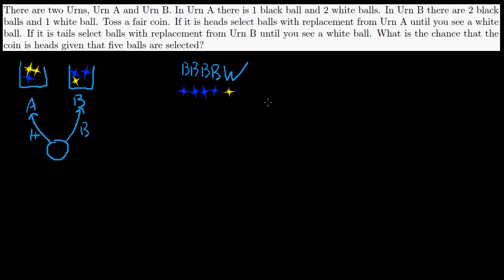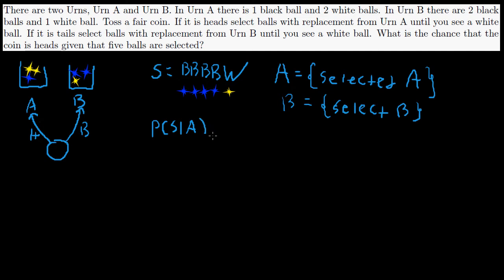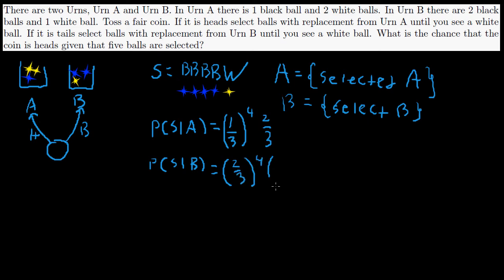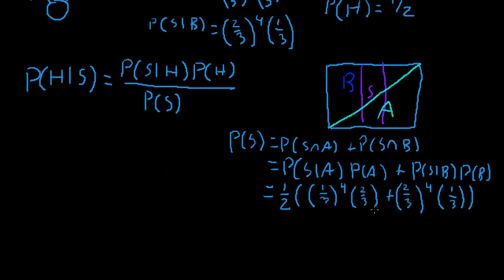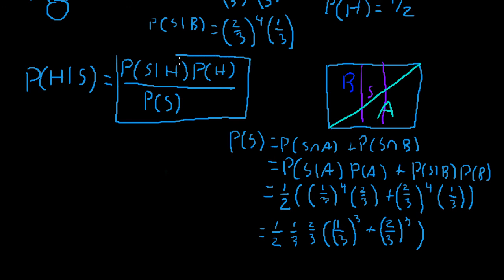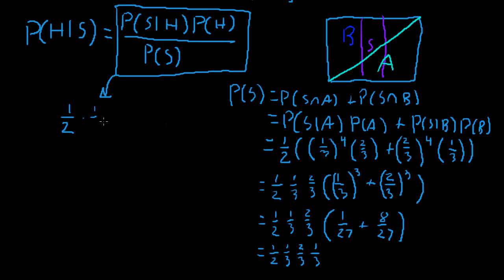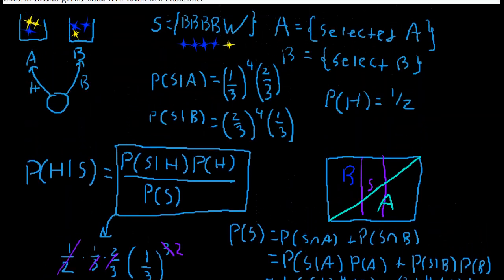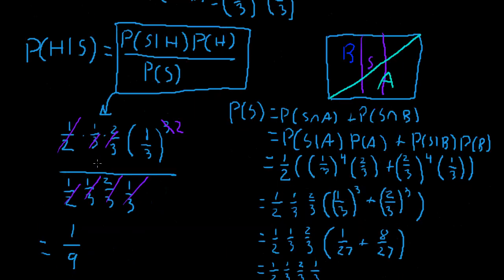Flip a Coin then Draw from One of Two Urns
Try it with different numbers of black balls before getting the white ball to see how the conditional probability changes.